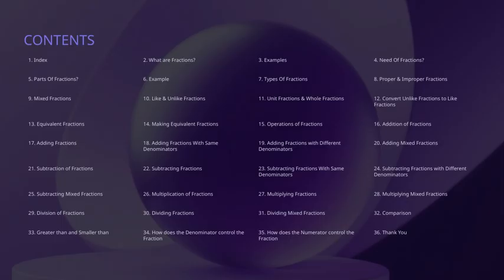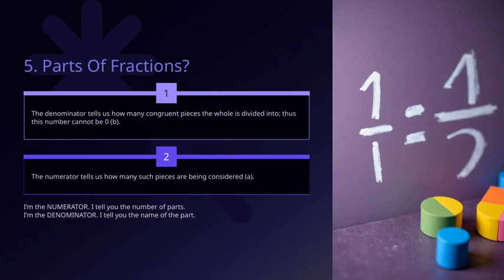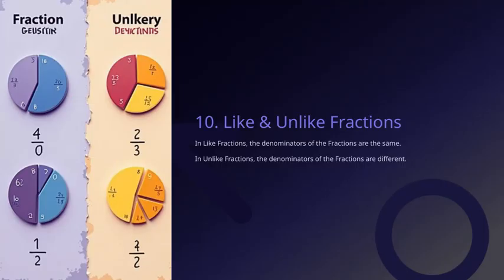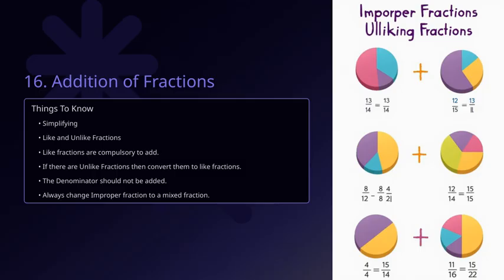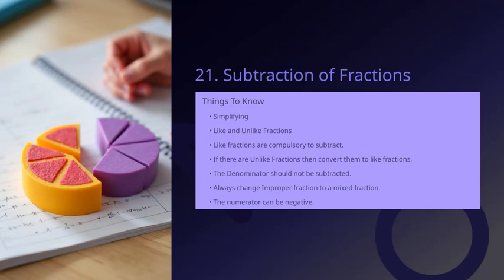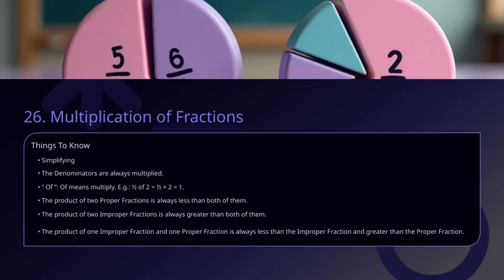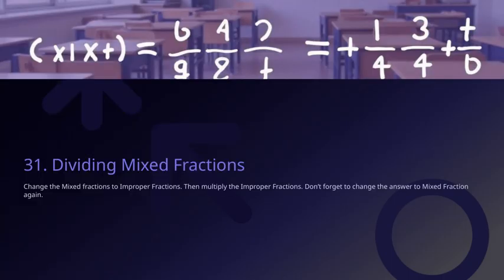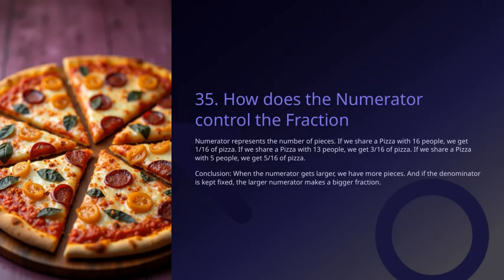Class 6 MATHS | Fractions | Complete Tutorial | ELCAAS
"In this video, we explain Fractions for Class 6 MATHS in a clear and easy-to-understand manner.